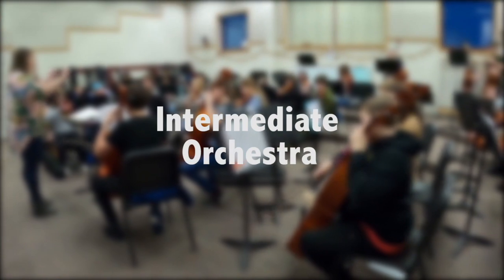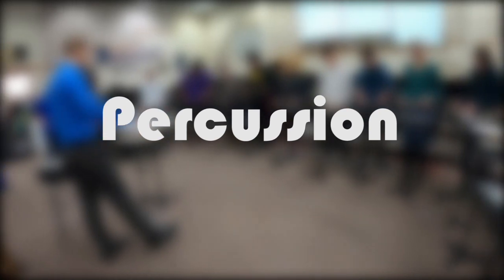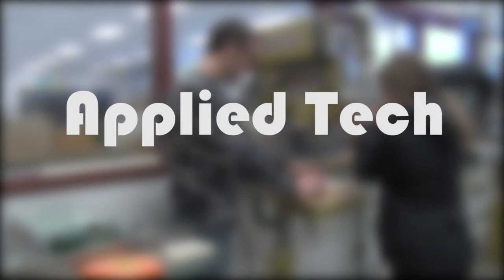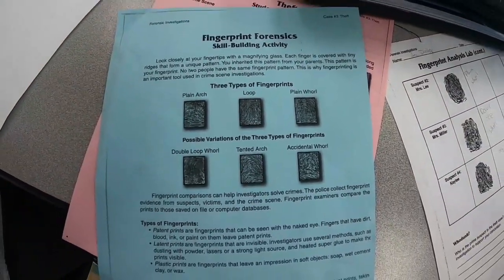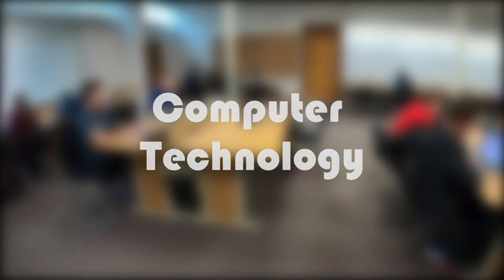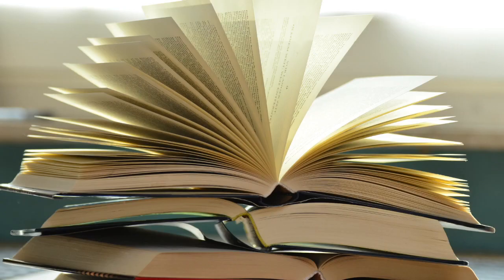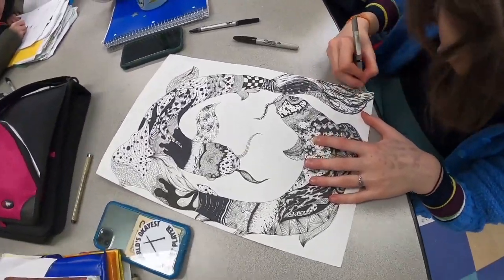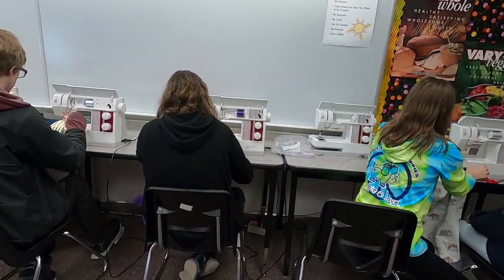6th Grade Electives 2020